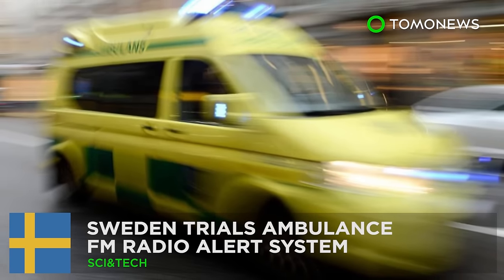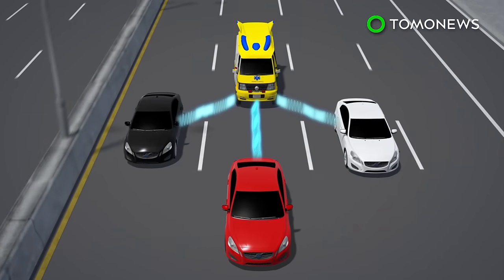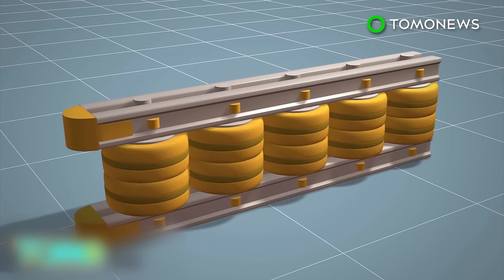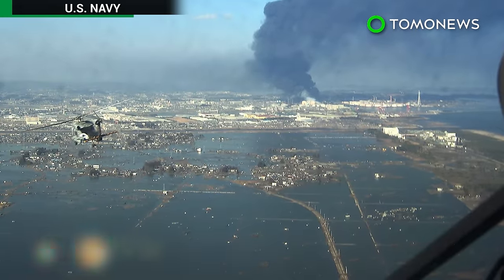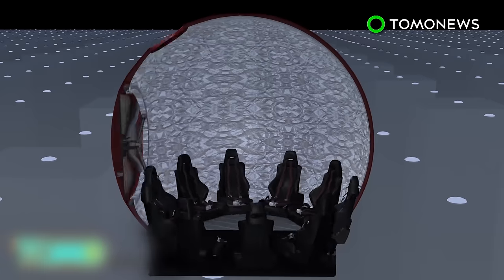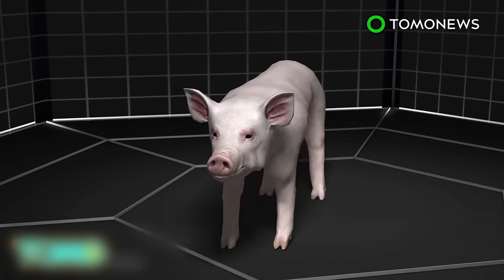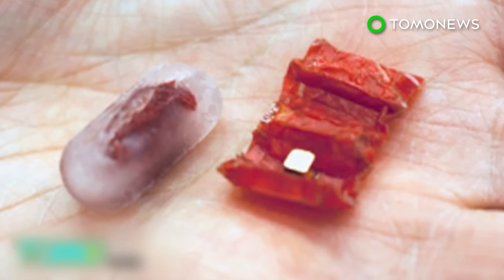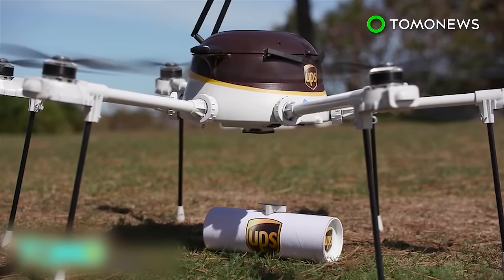Life-saving technologies: Stockholm ambulances hijack radio frequency to send warnings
STOCKHOLM — Accidents involving ambulances and modern vehicles so well-insulated against noise that drivers can’t hear emergency sirens until it’s too late are on the rise in Sweden.

In response, ambulances in Stockholm are testing a new emergency warning system that emits an FM radio signal, according to developers at the KTH Royal Institute of Technology.

The radio signal is picked up by vehicles with a Radio Data System. Drivers’ own stereo systems then alert them to slow down and make space for an approaching ambulance.

The system interrupts all audio playback inside vehicles with a voice announcement about the presence of an ambulance nearby. The announcement is accompanied by a text message on the stereo tuner’s display.

The system reaches two-thirds of vehicles on Swedish roads, and can also warn of accidents ahead, according to the developers.

The developers said the system will enhance accessibility for first responders and improve road safety.